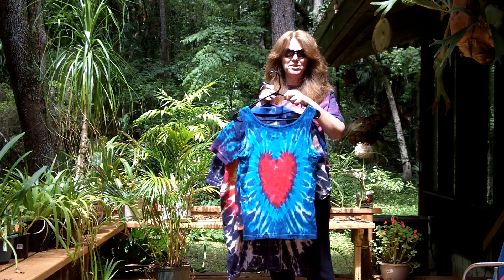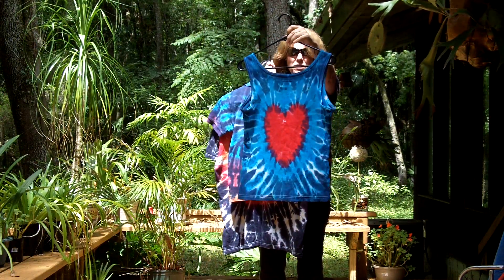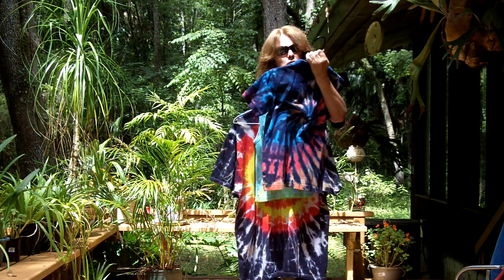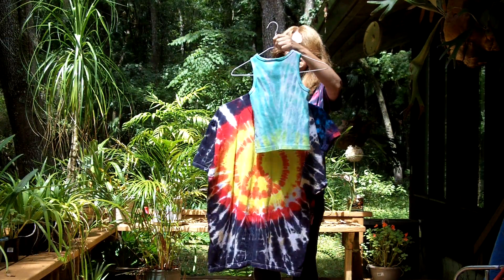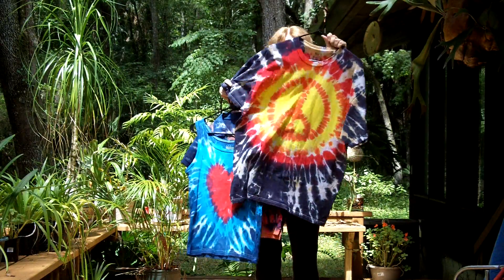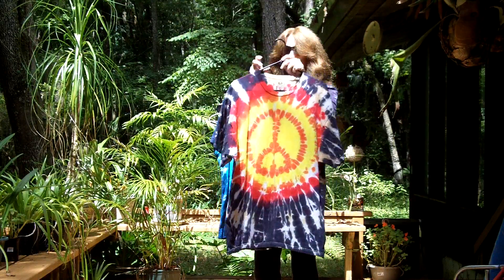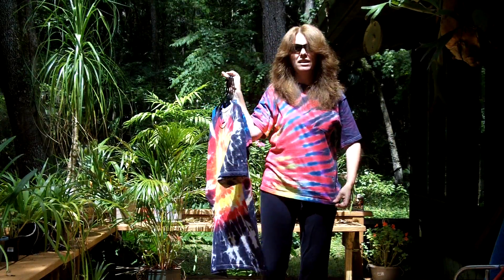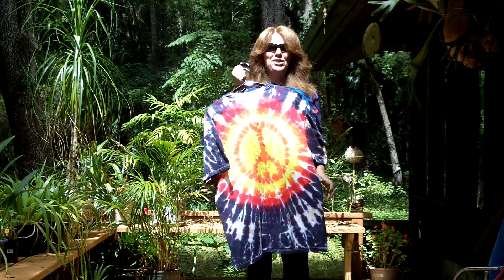TieDyedHippy.com Sneak Preview T-shirts #2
Our newest batch of shirts soon to be available Sorry about the sound quality. We'll be getting an external mic for the Kodak Zi8 soon.